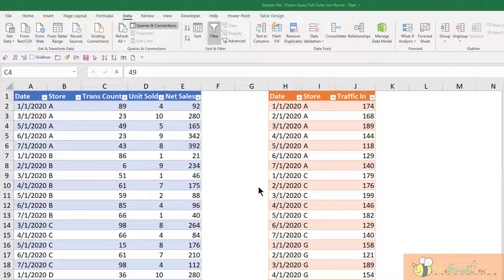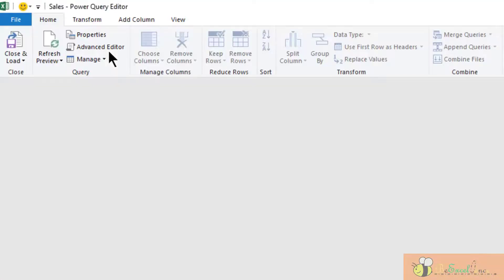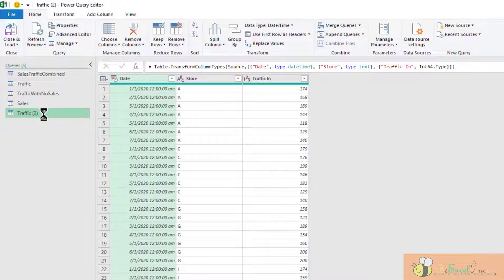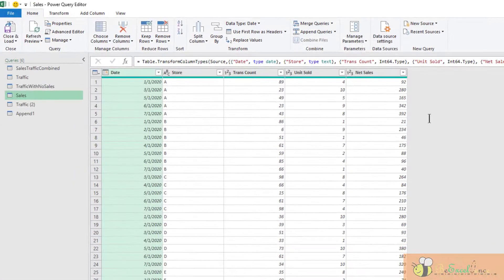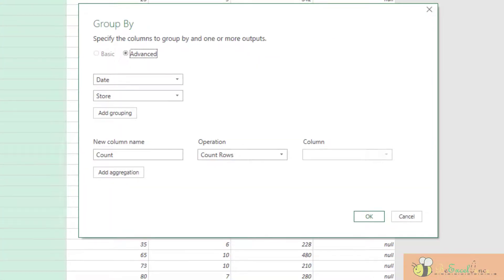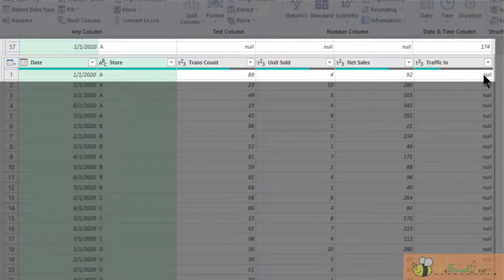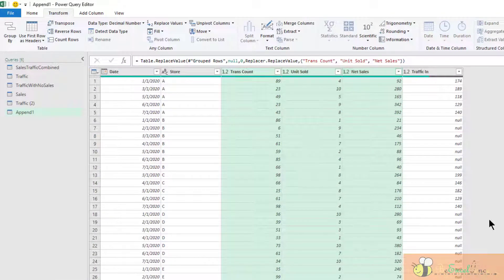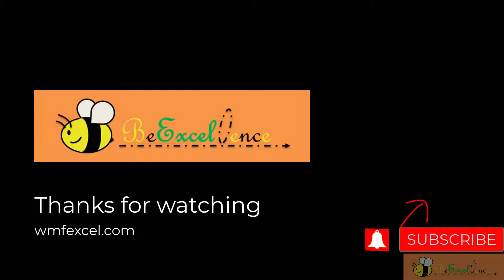Power Query Full Outer Join Revisit - Part 2 (English VO)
This is my first video recorded with English VO.  I hope you like it.  Please excuse my not-so-fluent English. 😉

This video is an extension of the previous one.  In this video, you will see another approach to join two tables FULLY with Power Query.

where you may download a sample file to follow along.